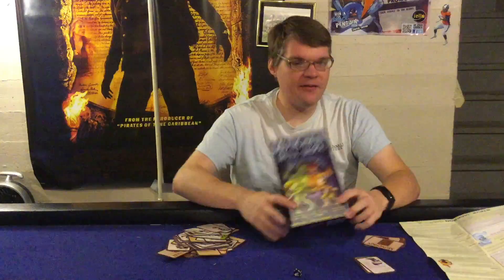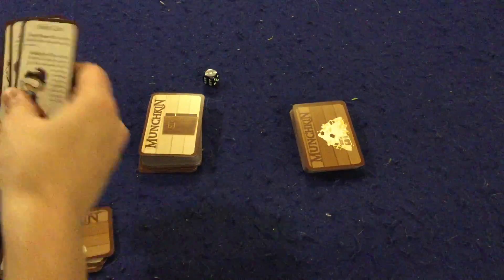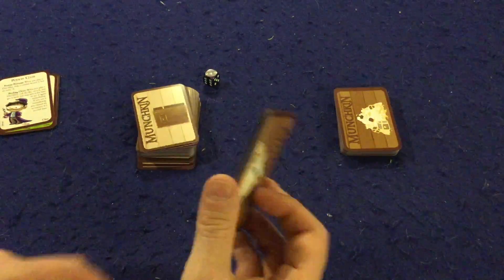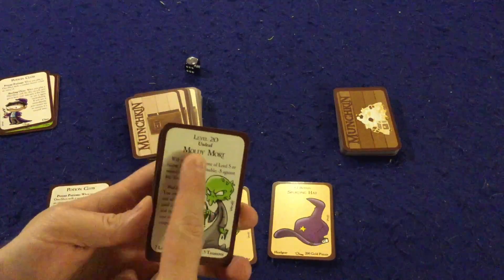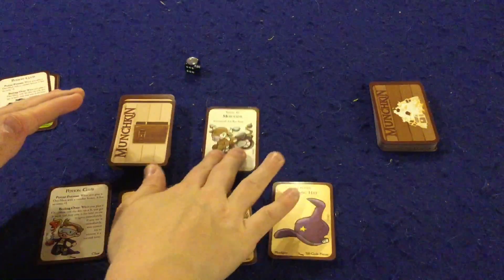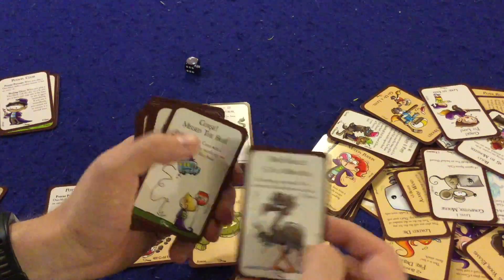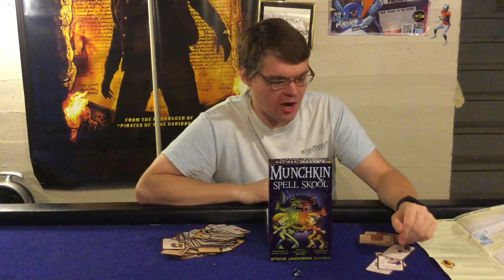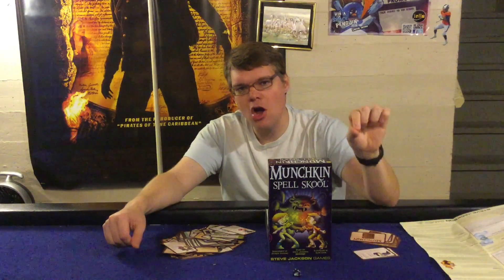Bower's Game Corner: Spell Skool Review